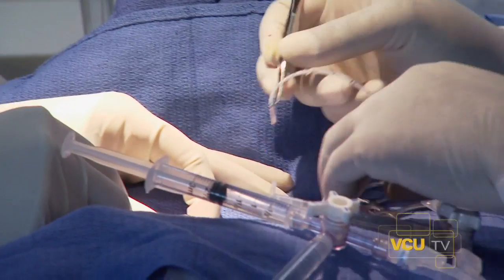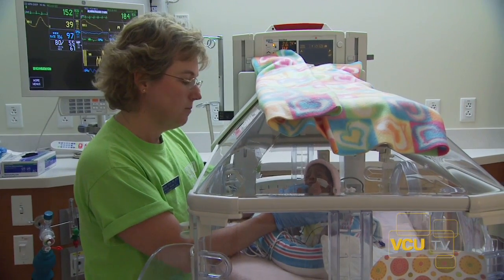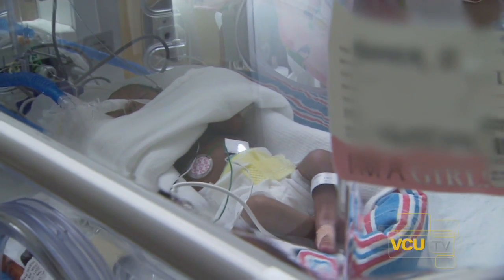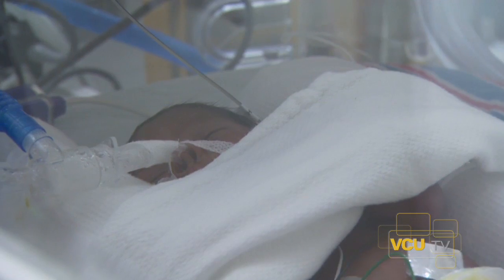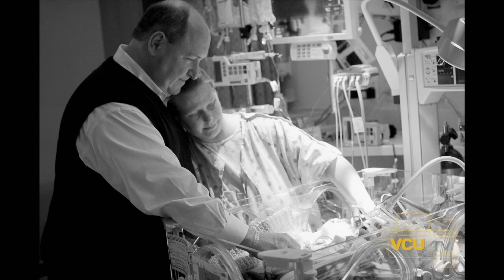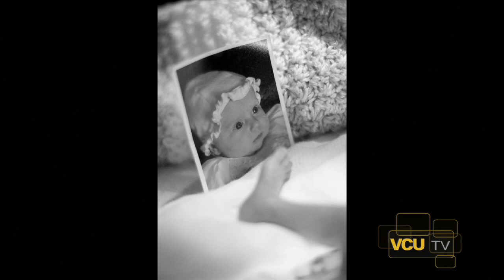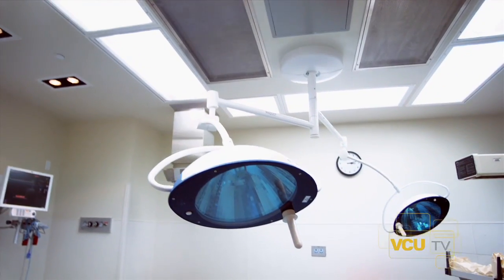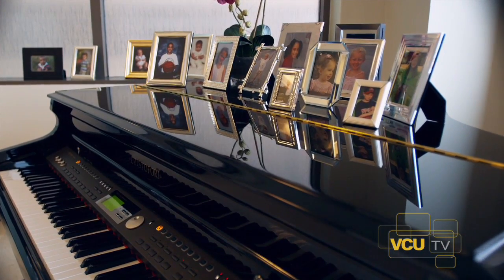VCU Medical Center: NICU (3 of 3)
One of the nations most modern neonatal intensive care units is explored in this behind-the-scenes look at the doctors, nurses and families who have experienced premature birth first hand.

Watch the entire show with no interruption  Also, available for download!